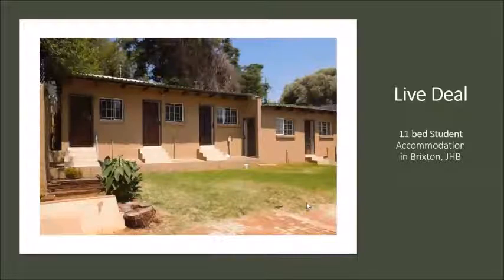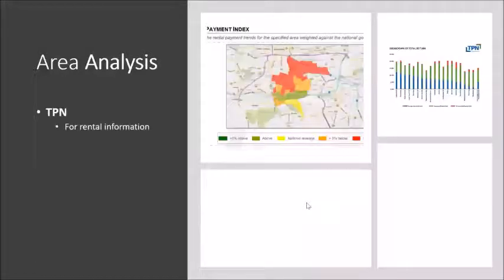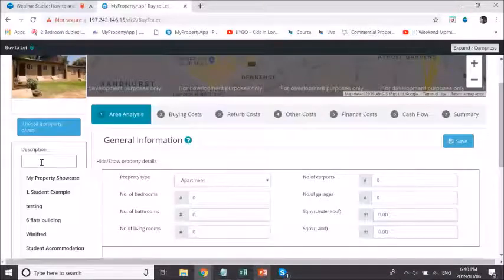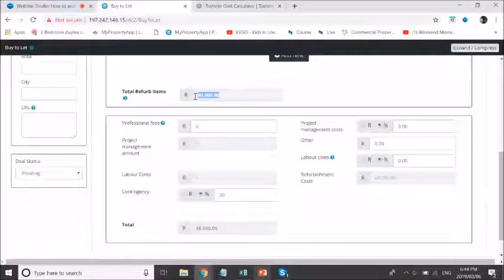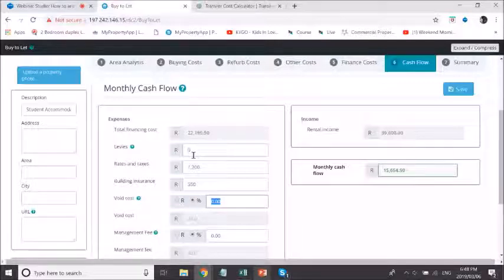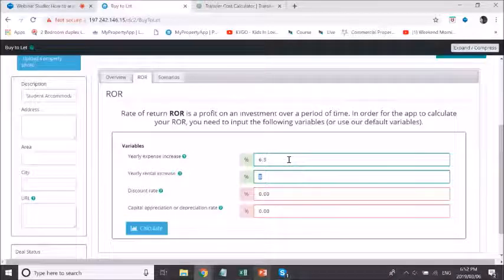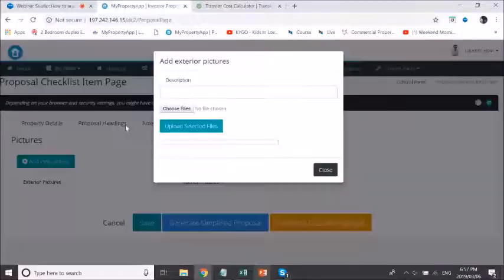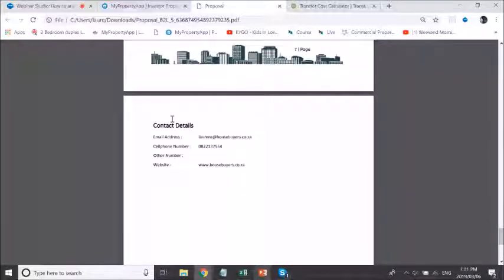How to analyse a student deal in 30 minutes or less